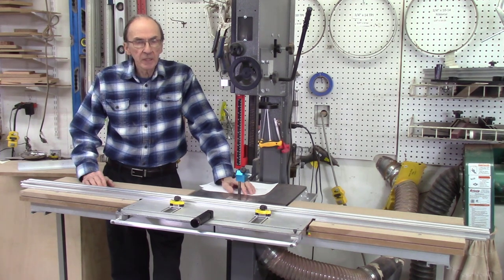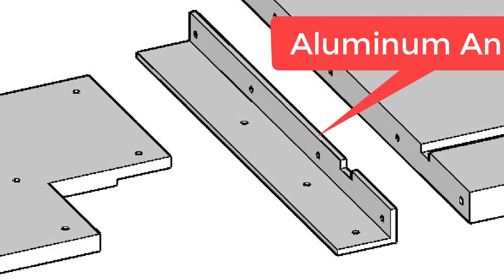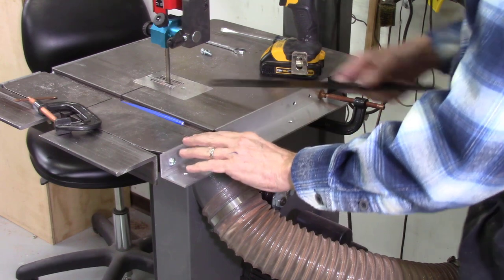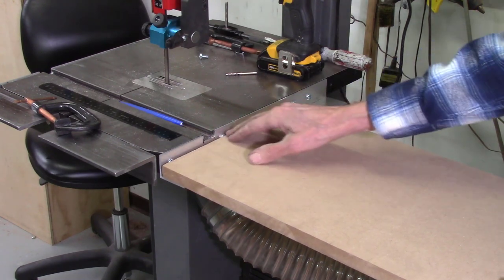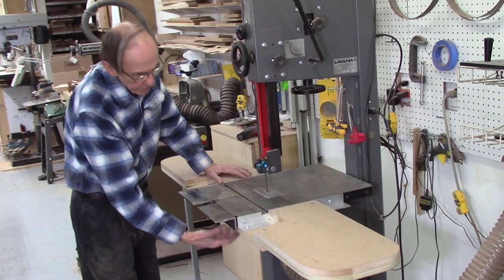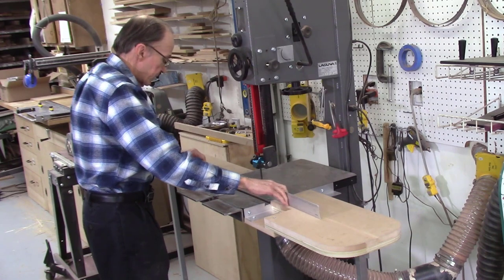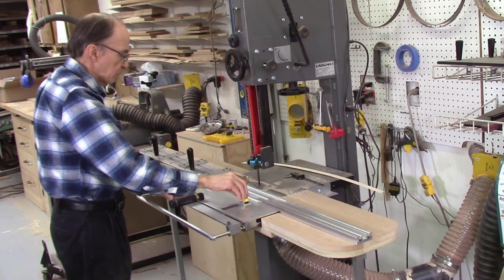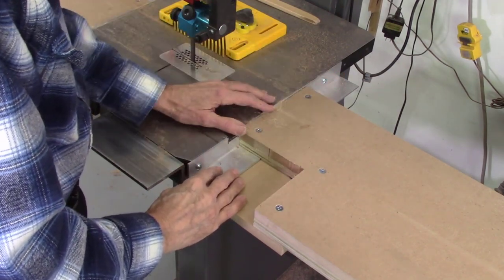Band Saw Infeed and Outfeed Extension Tables, (126)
In this video I will be redesigning and producing both an infeed and  an outfeed extension table for the band saw that can be used with the long extension rails of the Accu-Slice System and that can also be used when ripping long boards on the band saw using the Accu-Slice rail as a fence.

In a previous video I described the construction of Infeed and Outfeed extension tables for the band saw.  However that model was somewhat large and bulky.  So in this video I redesigned the extension tables to be smaller, less bulky and easily removed from the band saw.

The system is designed to enable the attachment of the Accu-Slice system to prevent sagging of the rail and to reduce vibration when cutting boards.  The result is smoother cuts.

This video includes detailed drawings of the components so that the woodworker can easily make this system in his home shop for attachment to his band saw.